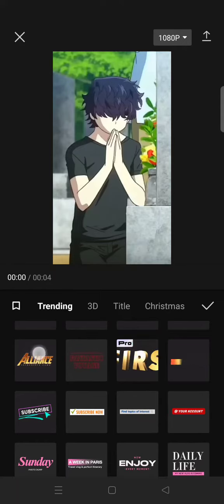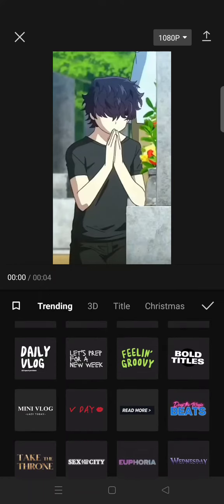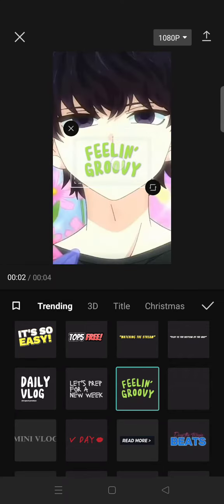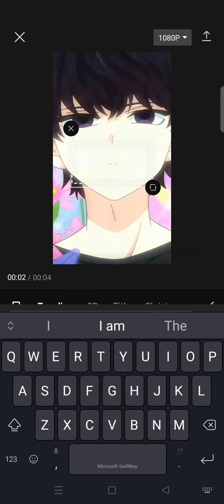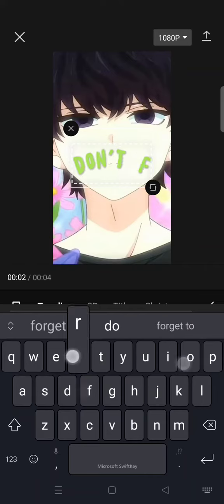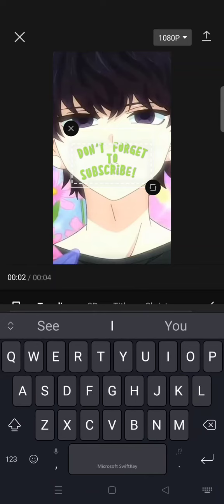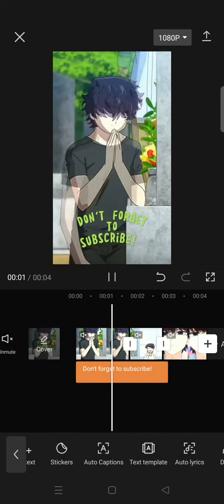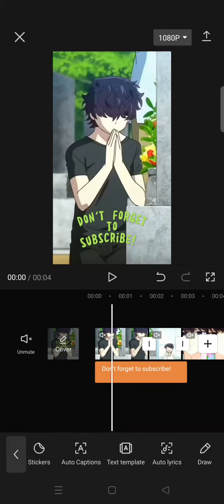Text Template Feature on CapCut! How Can You Use a Cool Text Template for Your Clips on CapCut?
This is how you can use the text template in CapCut